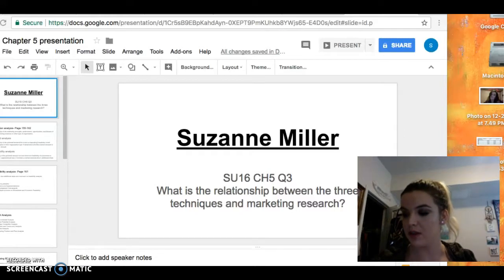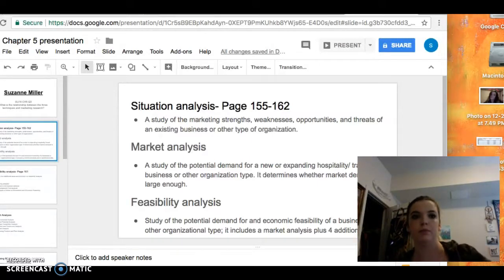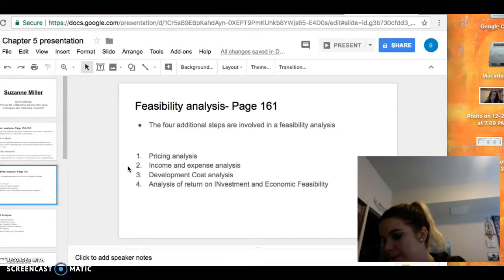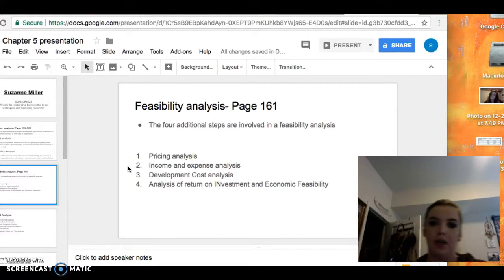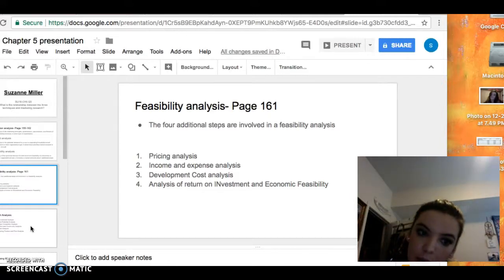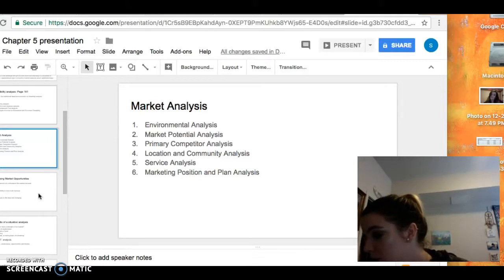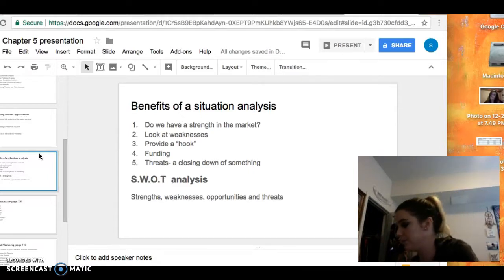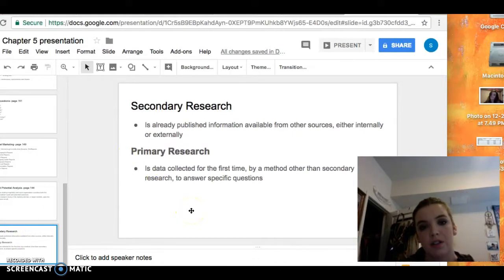Miller SU16 HTE3570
Summer 2016; Ch5; Q3